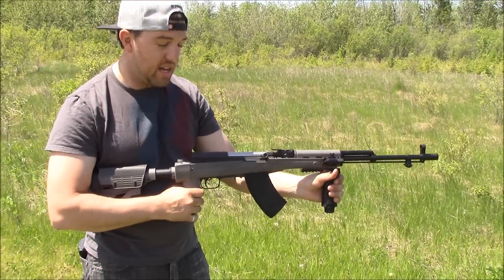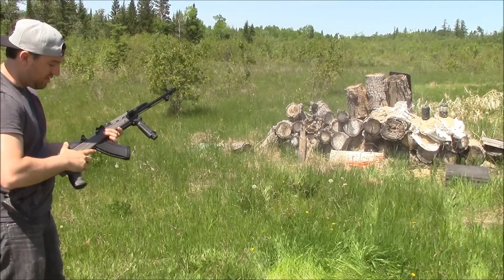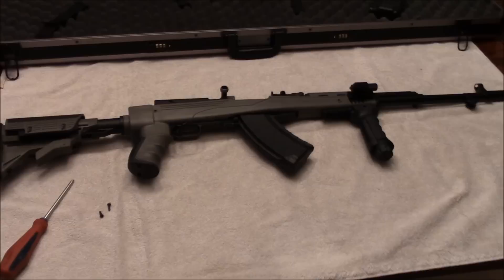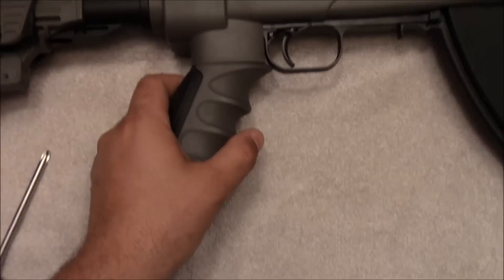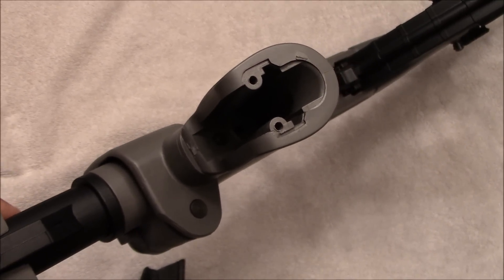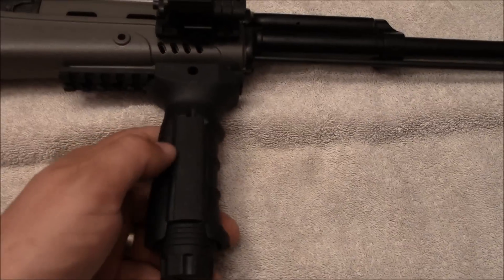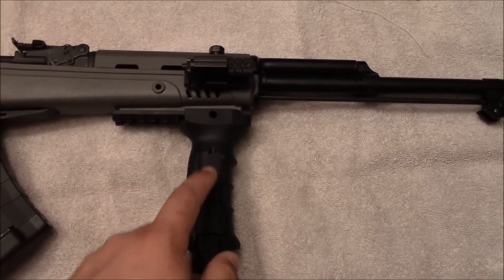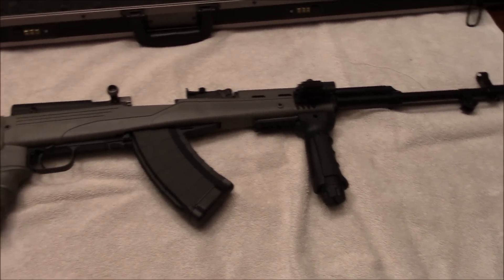Modified SKS with ATI Stock | Tapco Magazine | UTG Forend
This is my Russian SKS with ATI Strikeforce Stock, Tapco 20 round magazine (pinned to 5 rounds), UTG Forend Grip, and Laser.
I'm really dissapointed with the ATI stock. I can't believe the pistol grip was loose and threads stripped after ~20 rounds. The Tapco magazines are fantastic tho! Highly recommend! The UTG forend grip is garbage. you get what you pay for I guess. I hope this helps you out! Cheers!